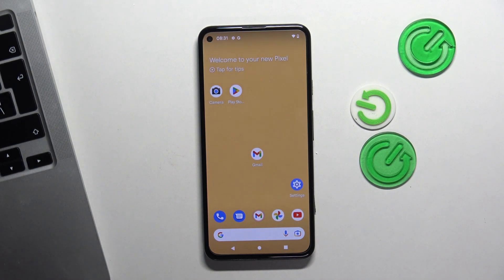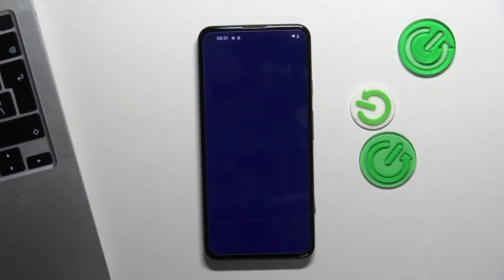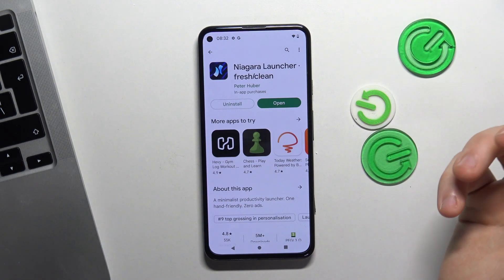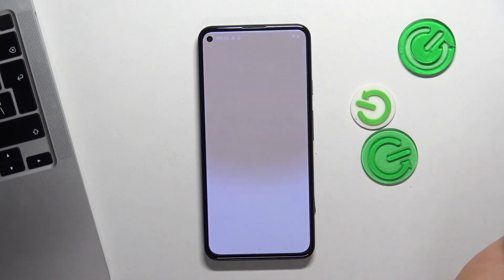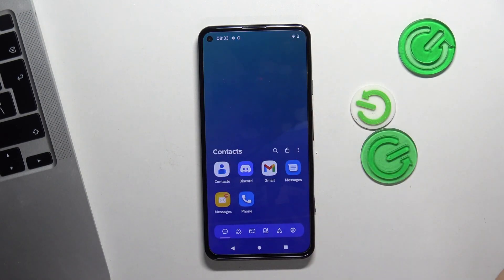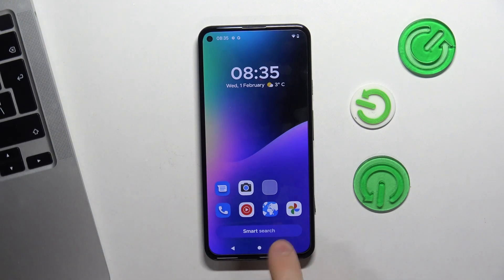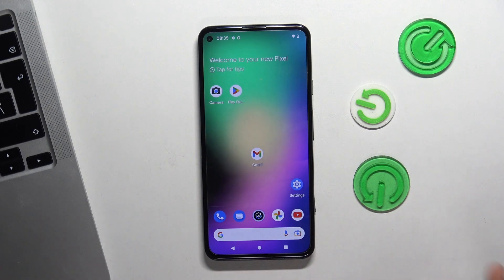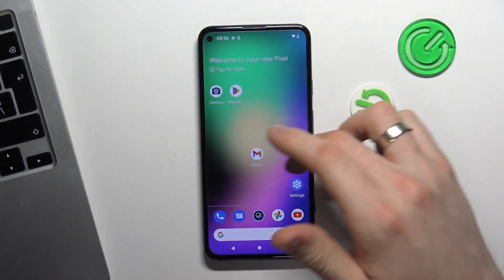Top 3 best themes for Pixel 5A / Free themes for Pixel 5A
Are you looking for some fresh and free themes for your Pixel 5A? If so, you're in luck! In this video tutorial, we'll show you how to download and apply three of the best themes for Pixel 5A from Google's Pixel Themes app. Pixel Themes lets you customize your device with different styles, icons, fonts, colors, and more. You can mix and match different elements to create your own unique look. With just a few taps, we'll show you how to transform your Pixel 5A with these amazing themes.

How to Download and Apply Themes for Pixel 5A?
How to Use Google's Pixel Themes App on Pixel 5A?
How to Customize Your Pixel 5A with Themes?